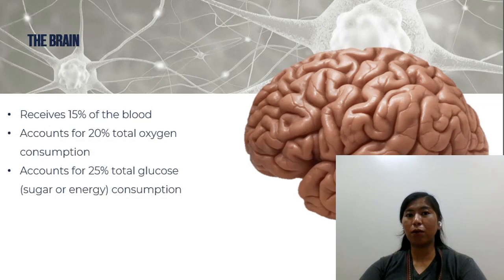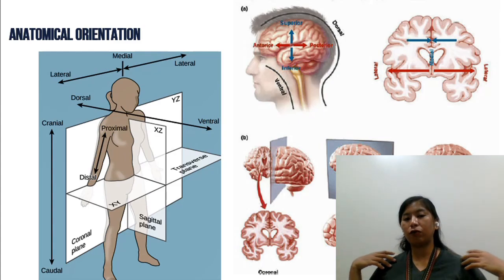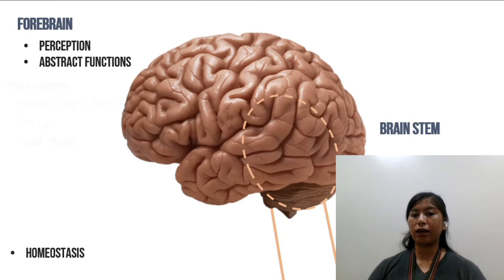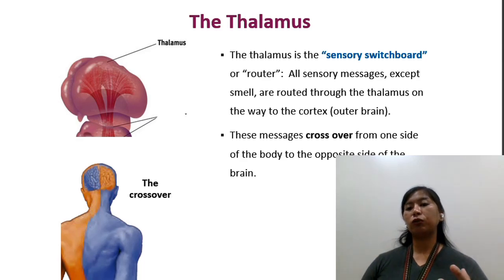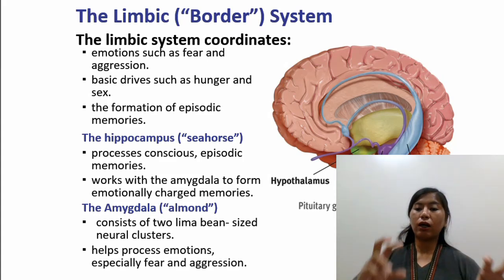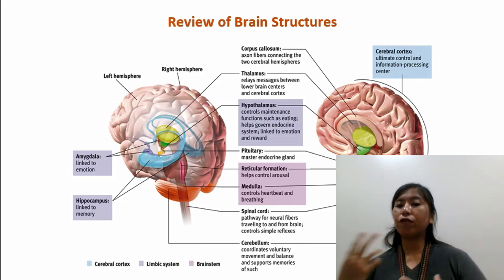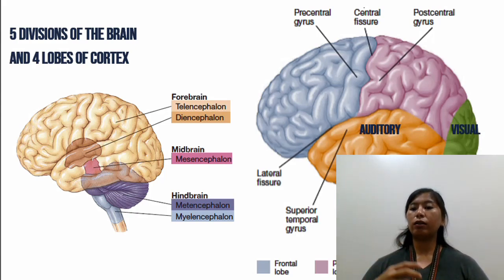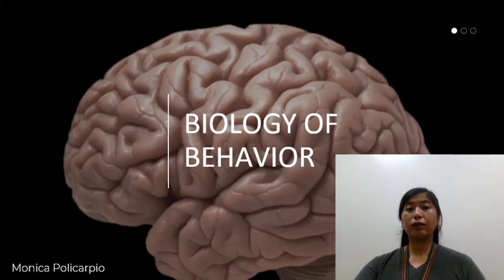Biology of Behavior: Basic Anatomy of the Brain